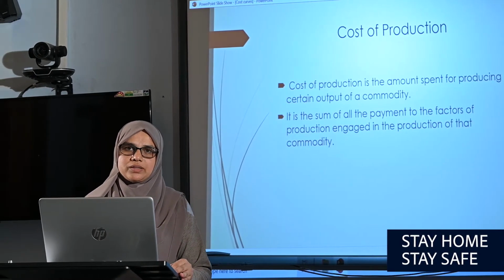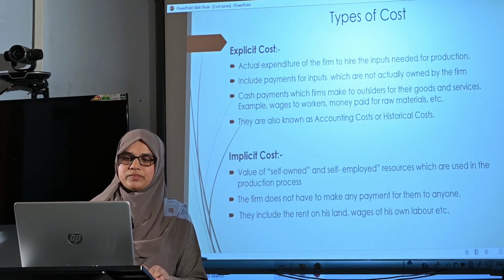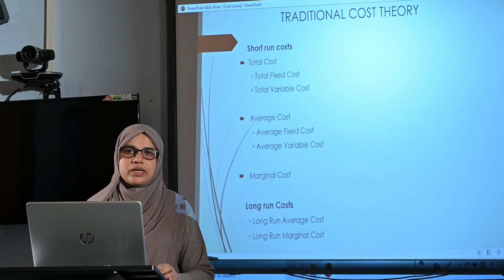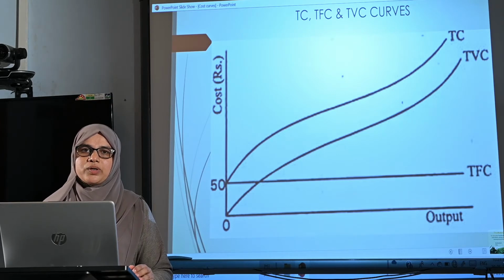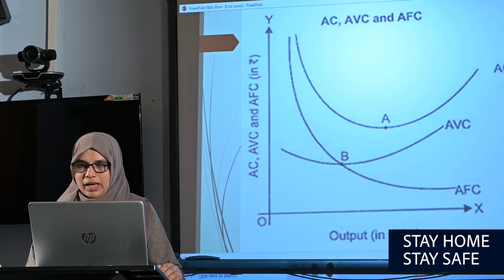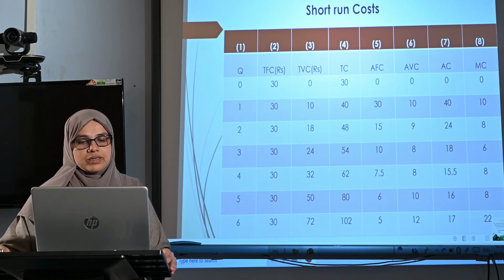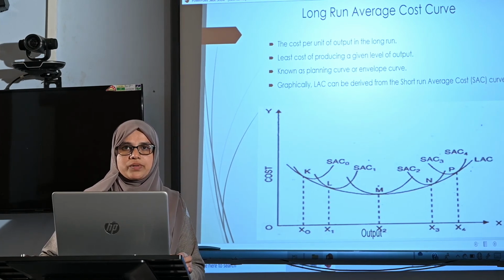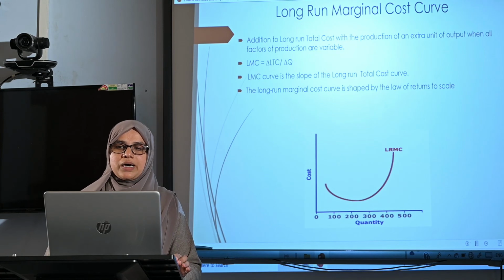Video_Class_Room I&II SEM BA COMPLEMENTARY_COST OF PRODUCTION_SABIRA A_Govt. College Malappuram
I&II SEM BA COMPLEMENTARY_COST OF PRODUCTION
MODULE II_DEMAND AND SUPPLY